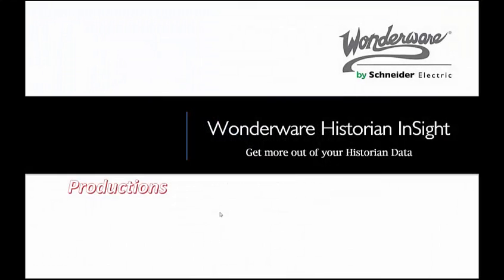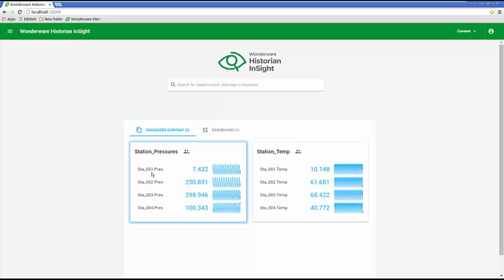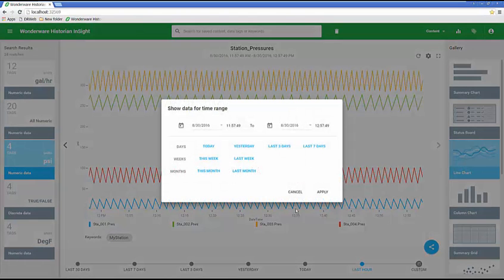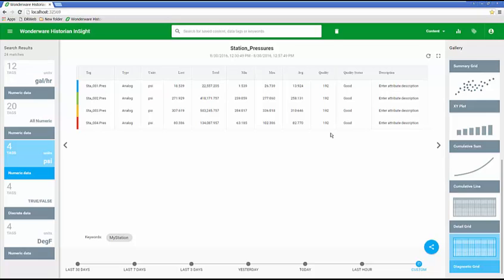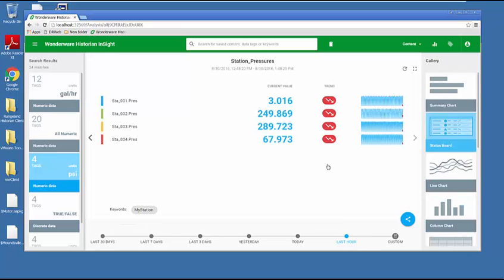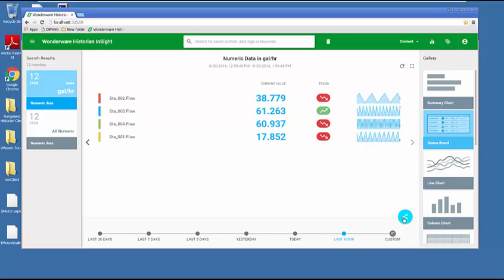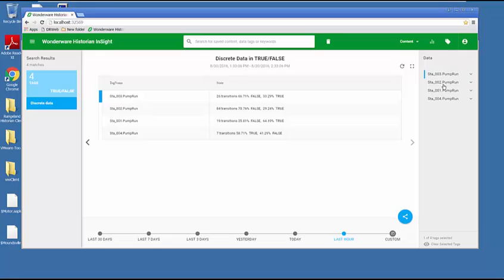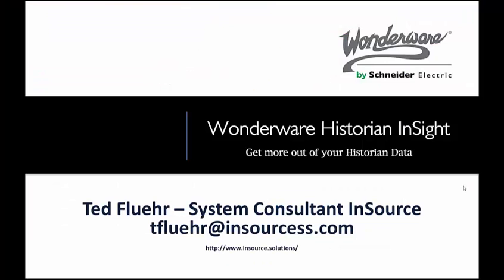InSight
Review of the Wonderware InSight Data Analysis tool